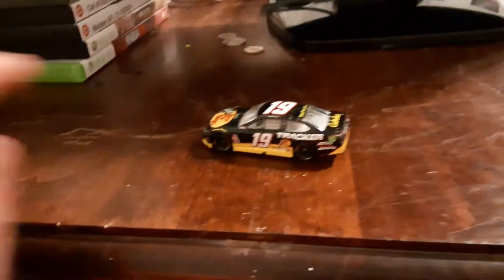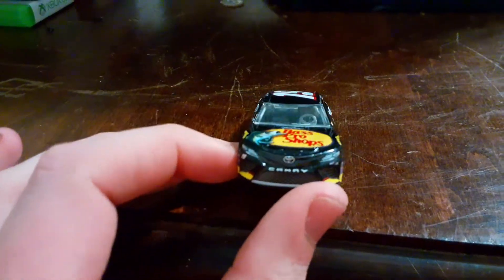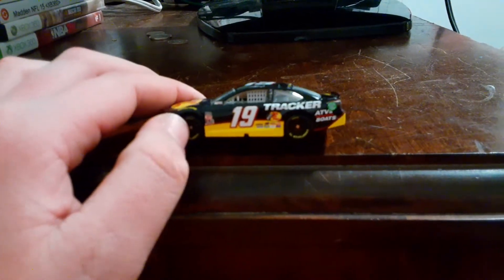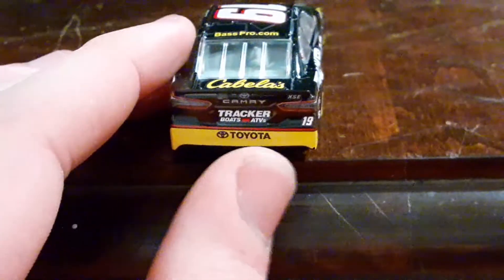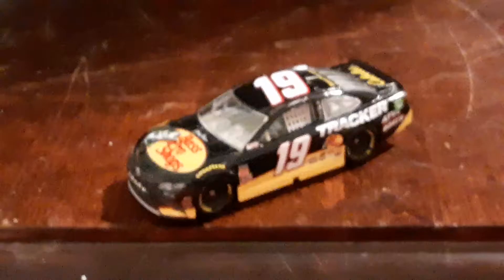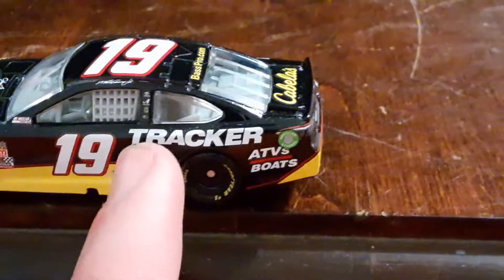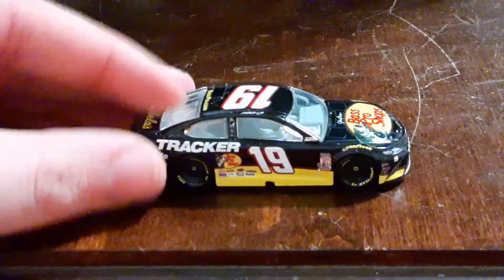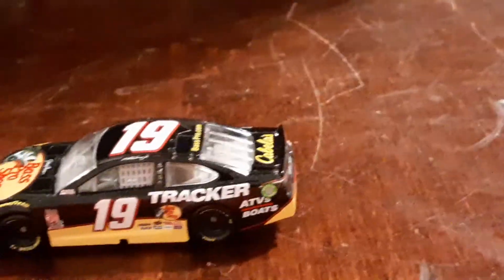Martin Truex #19 2019 Darlington throwback 1:64 dicast review